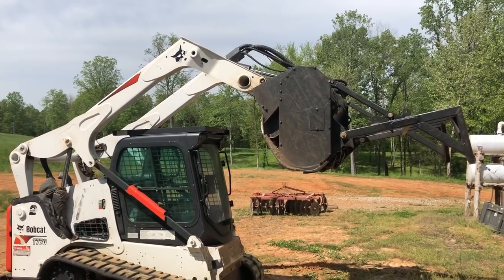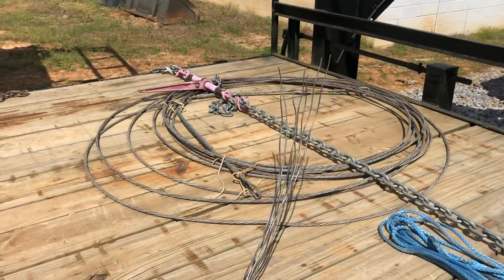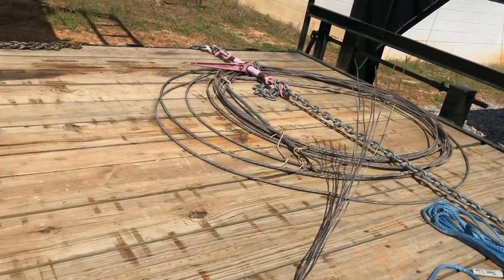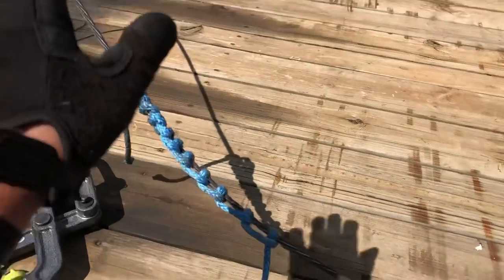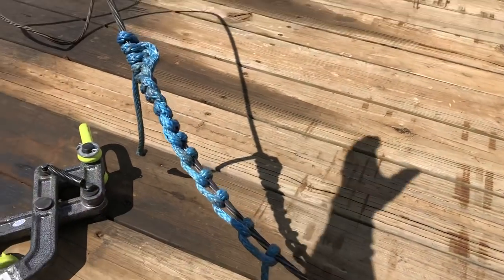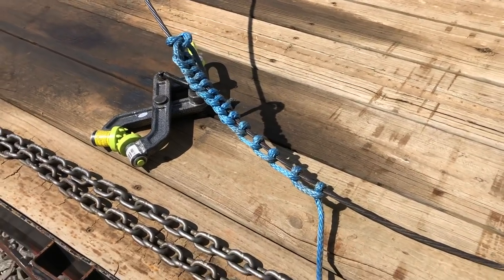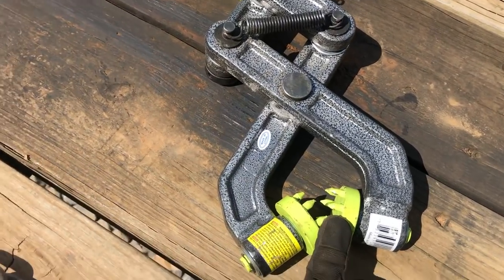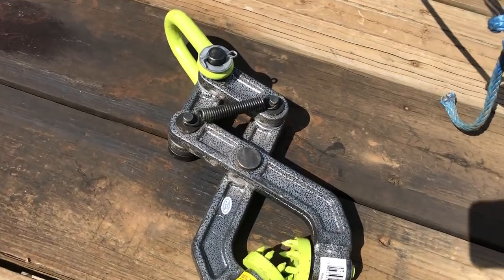Forestry mulcher TOOLS (for removing debris)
Some of the tricks in my tool bag I use for getting debris that has wrapped around the mulcher drum cleared off of the drum.
Blue Amsteel rope is flexible and very easy to work with for many applications. It has a tensile strength of 6000 lbs.
A grubber is the ultimate tool to use for grabbing onto most debris material such as lilbs, chain link fence, livestock fence, tarps, rugs, etc, etc. Its jaws act like a vice and clamp down on the material harder, the harder you pull.
Clevinger Forestry Services, LLC specializes in tree and brush clearing using the Bobcat T-770 Forestry Mulcher.
Preparing a 3.7-acre building lot home site with a forestry mulcher in Clarksville, TN. This high density growth, on a slightly sloped terrain lot, took 7.5 hours to clear all brush and trees less the 8"-diameters.
Clevinger Forest Services is located in Clarksville, TN